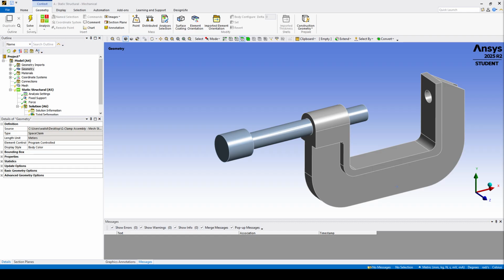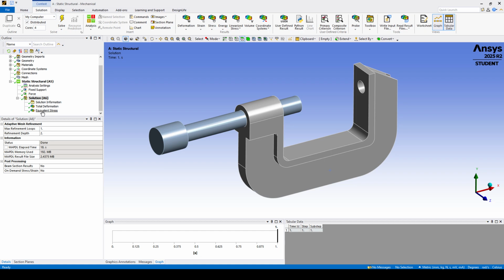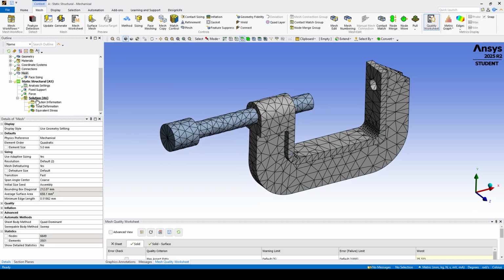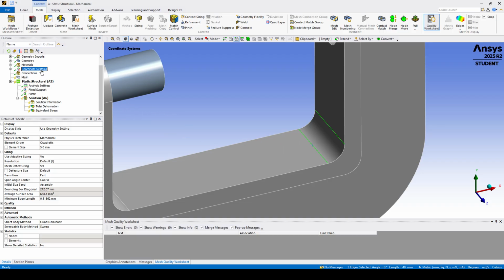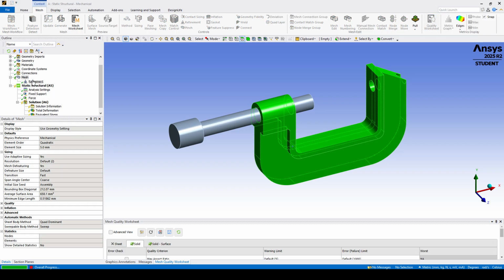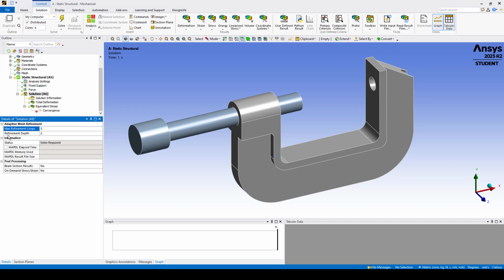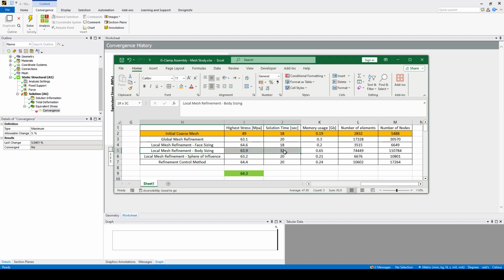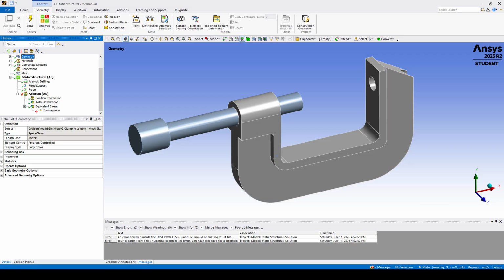Stop Getting Wrong ANSYS Results! The Ultimate Mesh Refinement Guide for FEA Accuracy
Mesh Refinement in ANSYS Mechanical | Smart Meshing Techniques for Accurate FEA Results

Are your ANSYS Mechanical results accurate, or are you trusting a mesh that isn't good enough?

In this video, you'll learn how to refine your mesh efficiently instead of simply making the entire model finer. Using a G-Clamp Assembly as a real engineering example, we compare multiple mesh refinement techniques in ANSYS Mechanical and investigate how mesh size, mesh quality, and local refinement affect stress accuracy, convergence, and computational cost.

Whether you're a mechanical engineering student, an FEA beginner, or an experienced simulation engineer, this video will help you build more reliable finite element models while significantly reducing solution time.

🚀 In this video, you'll learn:

✔ Why mesh refinement is critical for accurate FEA results
✔ How to identify the most important regions for local mesh refinement
✔ Global vs. Local Mesh Refinement
✔ Face Sizing
✔ Body Sizing
✔ Contact Sizing
✔ Sphere of Influence
✔ Refinement Controls
✔ Mesh convergence and mesh independence studies
✔ How mesh density influences Von Mises stress results
✔ Best practices for creating efficient and accurate meshes in ANSYS Mechanical

By the end of this tutorial, you'll understand how professional simulation engineers decide where to refine the mesh, where to keep it coarse, and how to validate that their simulation results are trustworthy.

⏱️ Video Chapters

00:00 – Introduction
01:30 – Understanding the G-Clamp Assembly
02:45 – Creating the Initial Coarse Mesh
05:40 – Global Mesh Refinement
07:45 – Local Mesh Refinement Methods - Face Sizing
10:00 – Local Mesh Refinement Methods - Body Sizing
12:25 – Local Mesh Refinement Methods - Sphere of Influence
15:40 – Refinement Control Technique
20:00 – Mesh Convergence Study
24:25 – Comparing All Refinement Techniques
28:45 – Key Takeaways & Best Practices
29:50 – Final Thoughts

• CAE Engineers
• FEA Engineers
• Design Engineers
• ANSYS Mechanical Users
• Anyone learning Finite Element Analysis (FEA)

• ANSYS Mechanical Tutorials
• Finite Element Analysis (FEA)
• Mesh Refinement
• Mesh Convergence
• Mesh Independence Study
• Structural Analysis
• Contact Analysis
• Von Mises Stress
• Engineering Simulation
• CAE Best Practices